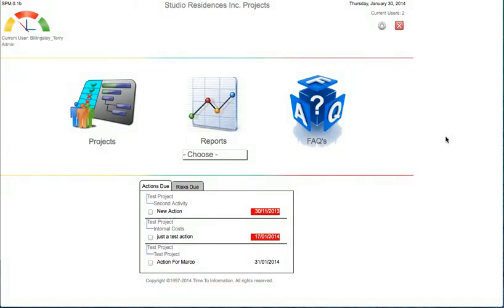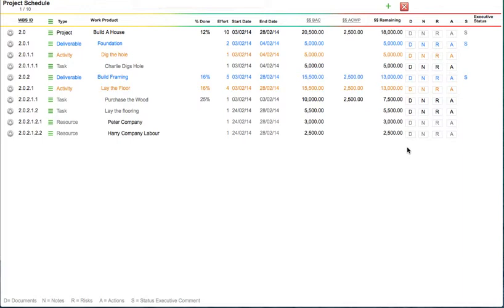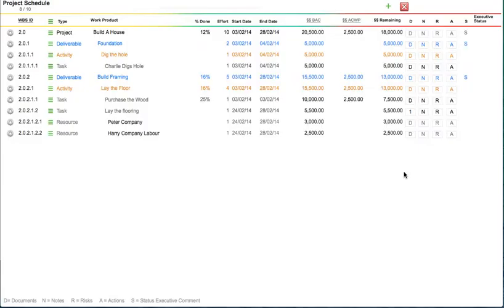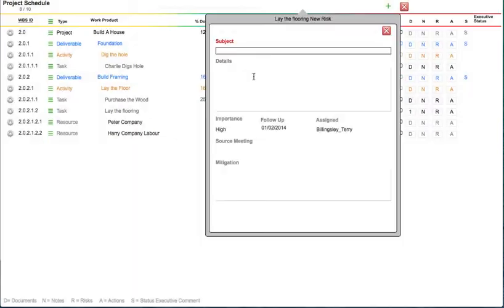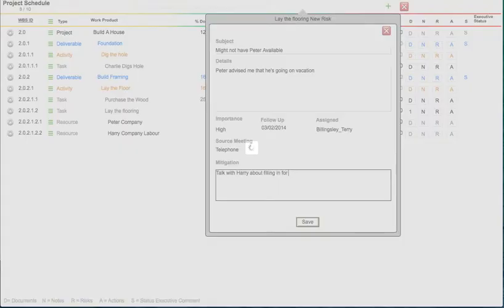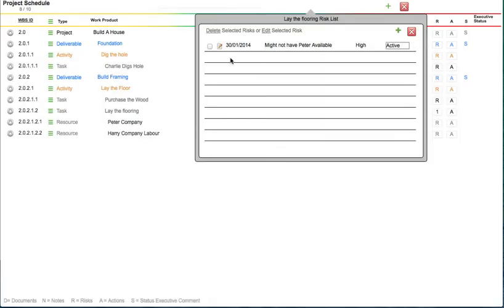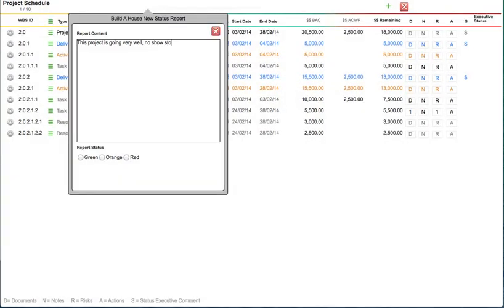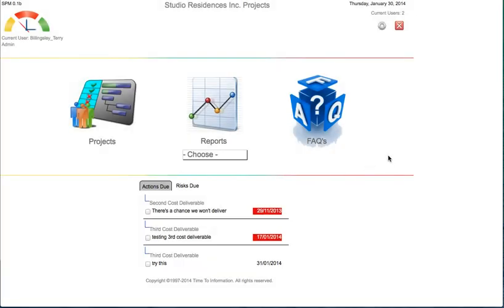SPM Adding Notes, Risks, Actions, Documents or Status Report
Simple Project Management (SPM) software is part of the suite of products developed by Time To Information.  This video will show how a user can add a new note, risk, action, document and overall status report to any work breakdown structure element.